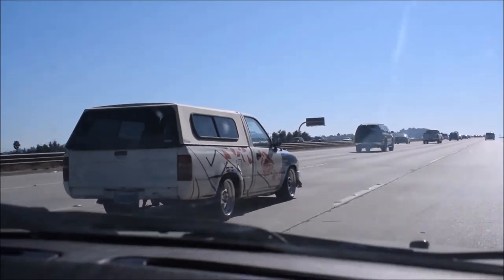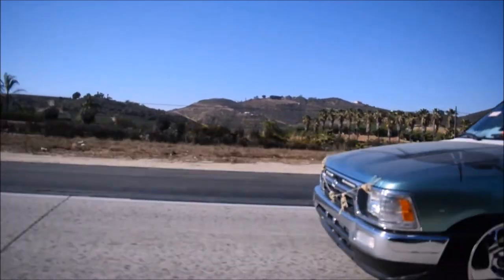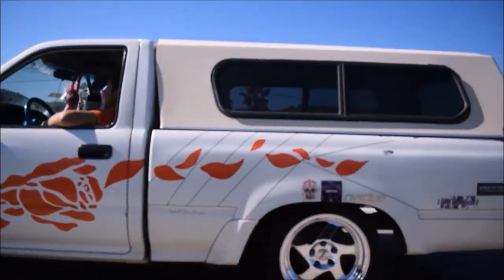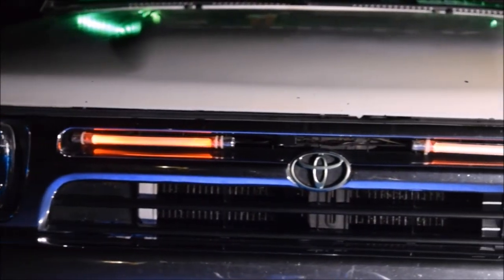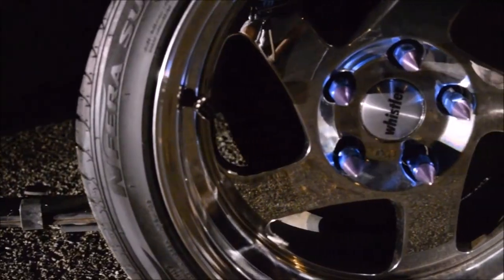Why is it important to be different?: A Car Bond Story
What's going on guys? In todays video, we do a continuation of the video from last week.This is Ricky story about his mini truck and how he is different from others. Hope you guys like the video and let us know what you think.